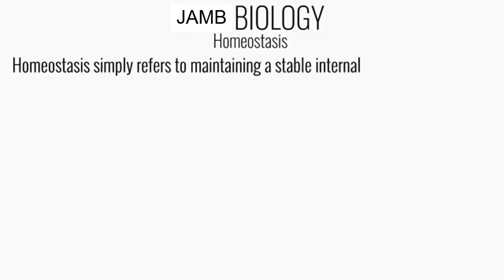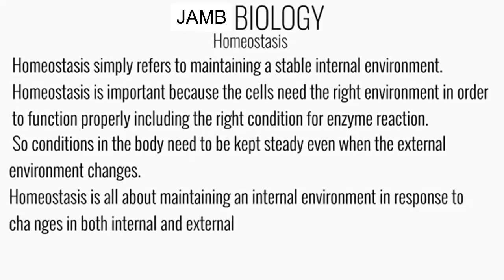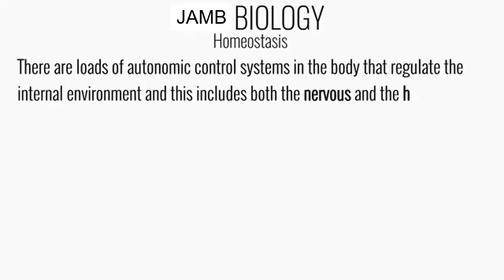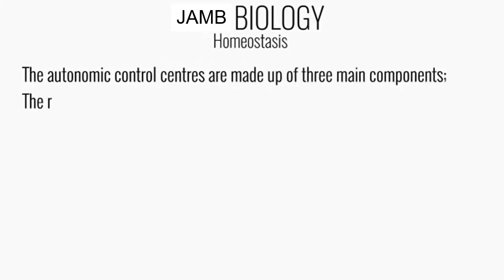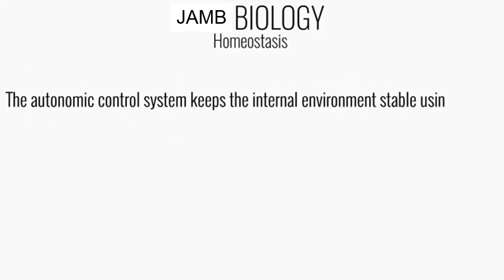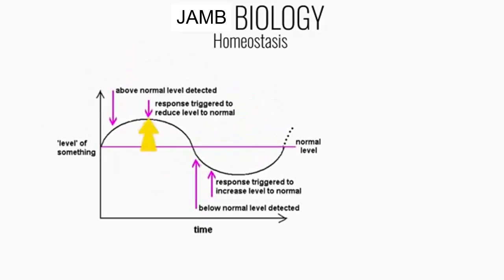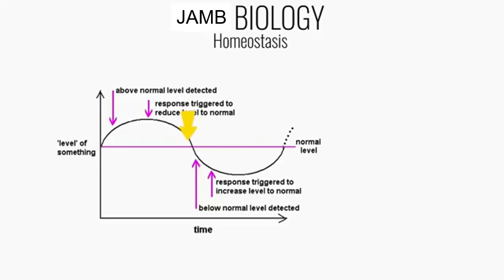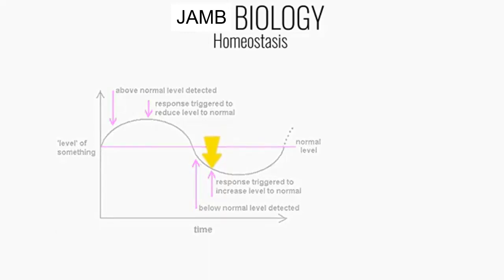JAMB Biology Tutorial Likely Questions And Answers 2026 On Homeostasis (Score 90+)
JAMB Biology Tutorial Likely Questions And Answers On Homeostasis

Homeostasis is one of the basic problems in JAMB biology.

In this JAMB biology tutorial video, I explained the idea behind the homeostasis.

This video is a definite guide to understanding the science behind homeostasis in JAMB biology with practice examples, problems and solutions.